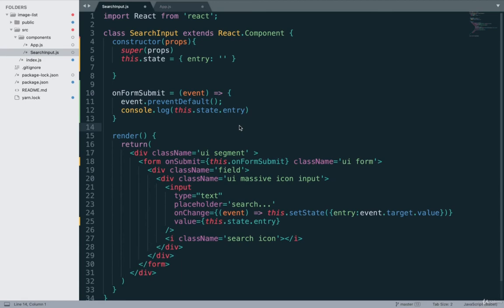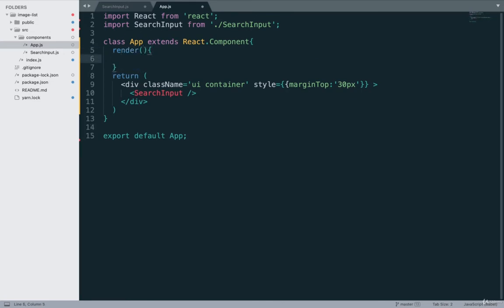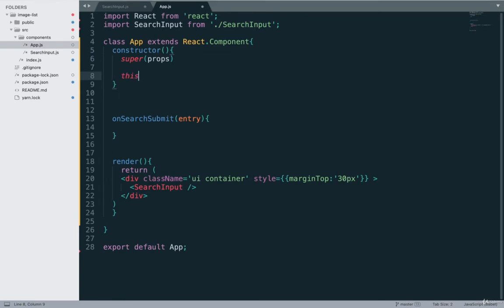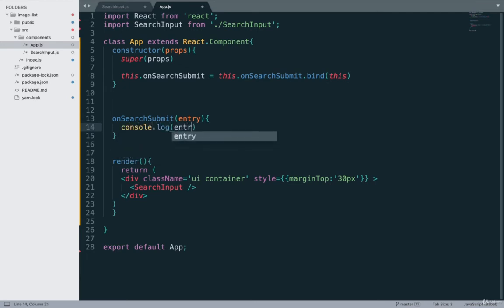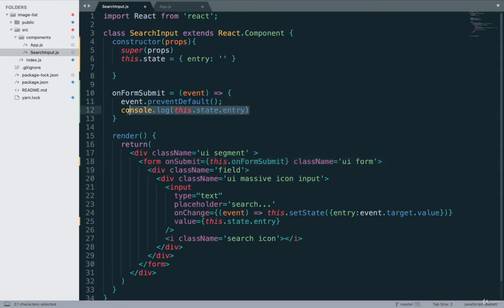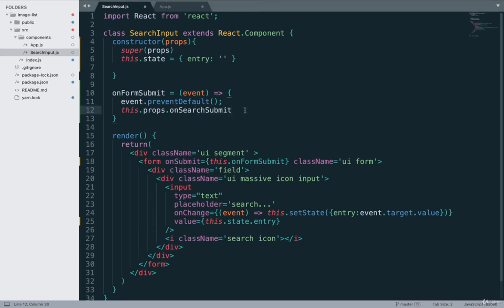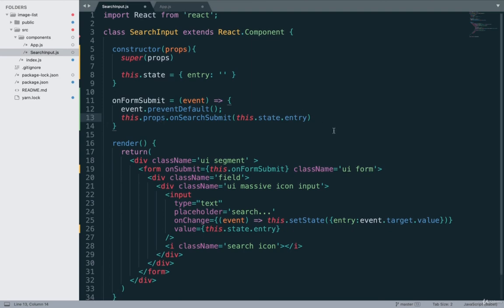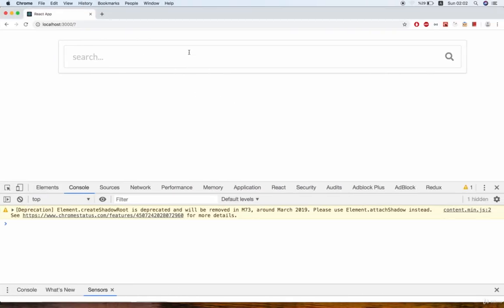Invoking Callbacks In Children - React JS Tutorial ( Lecture 45 )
Invoking Callbacks In Children - React JS Tutorial

oak academy